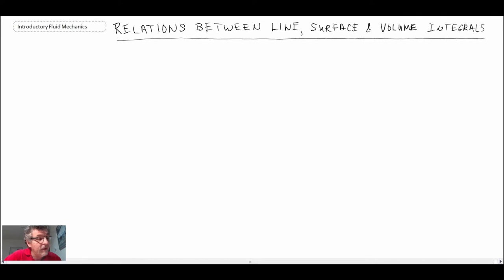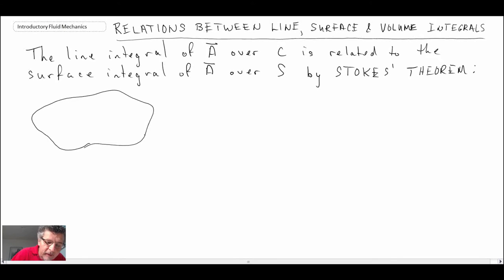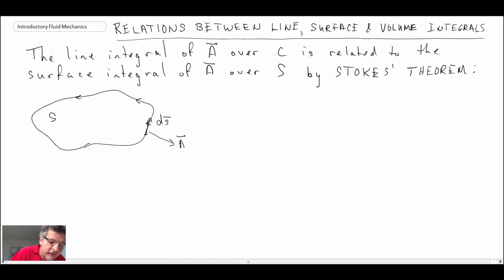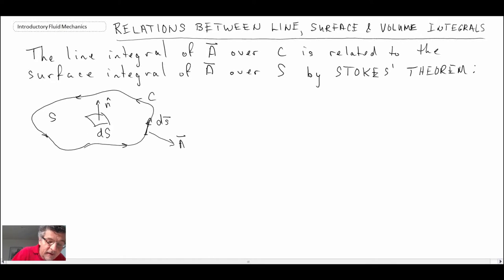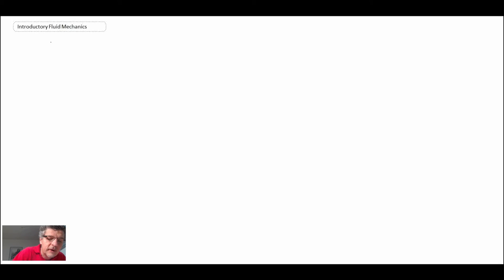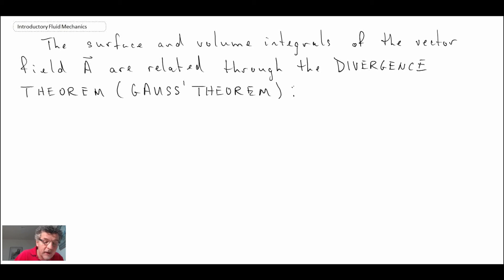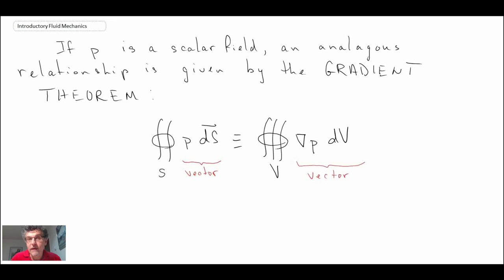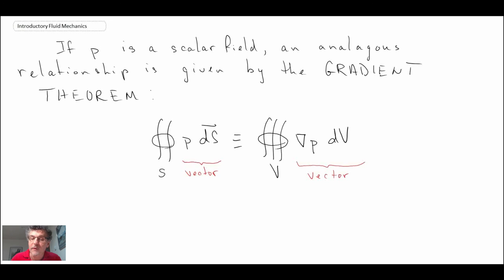Introductory Fluid Mechanics - Vector Review 8 - Stokes', Gauss', & Gradient Theorems